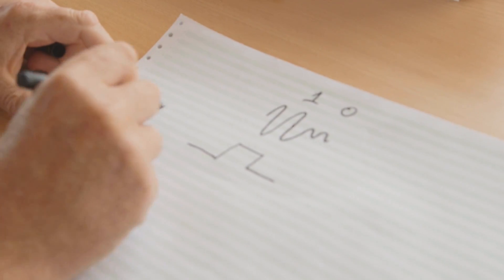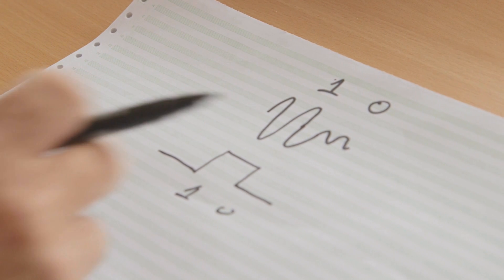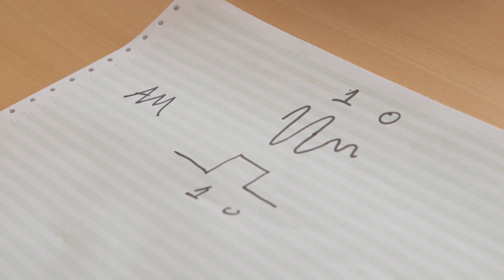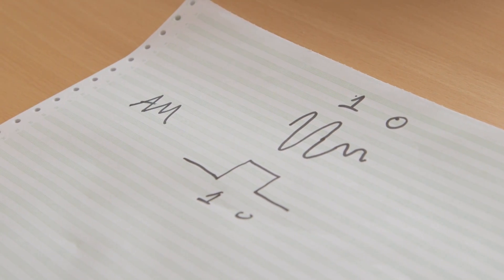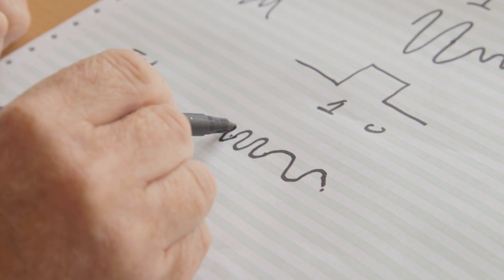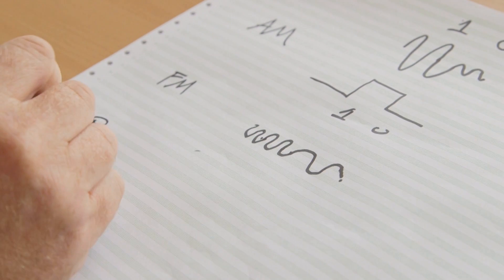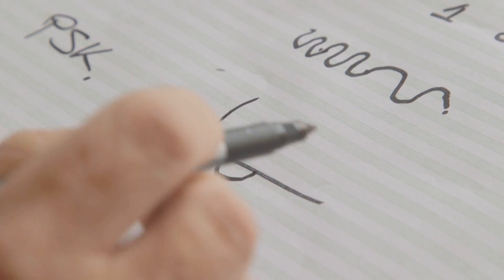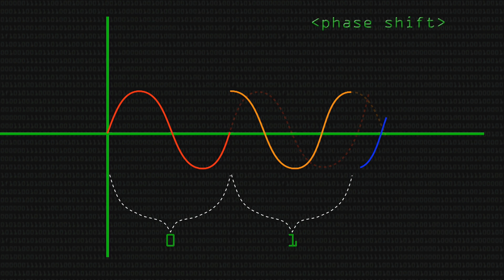How Broadband ADSL Works - Computerphile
How does ADSL work and what are those noises Modems used to make?